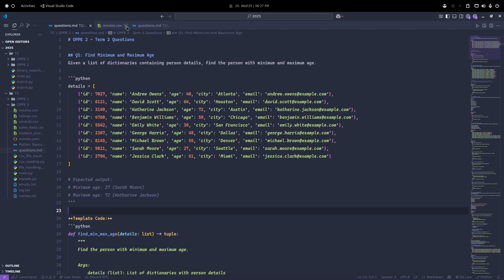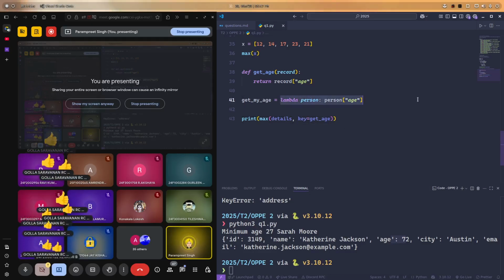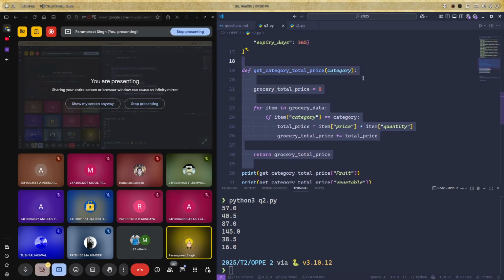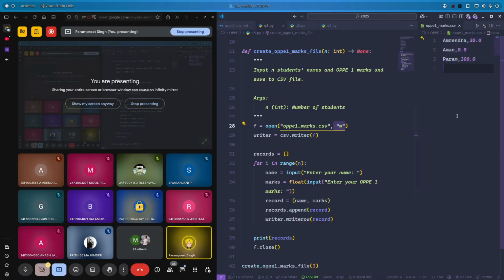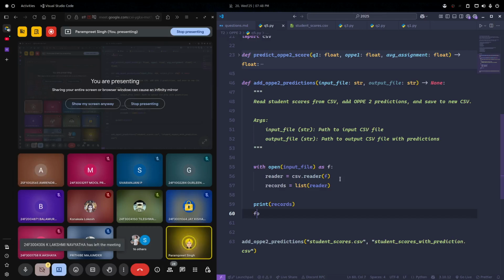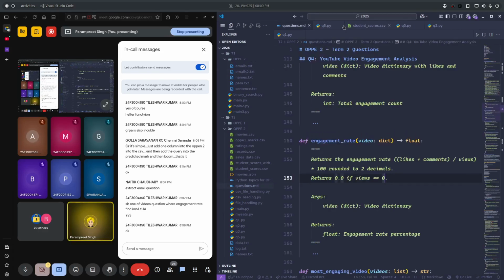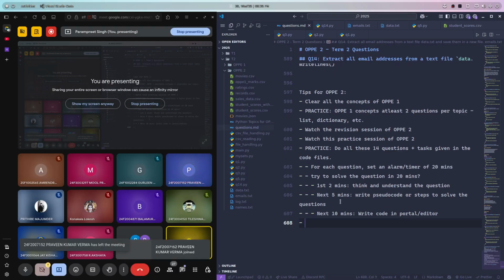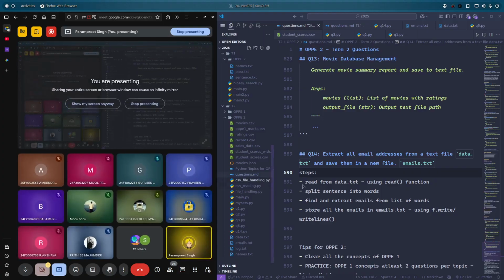Python OPPE 2 Practice Session T2-2025 | Programming in Python I Session - 37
This session is done in a collaboration with Nilgiri House, one of the 12 Houses of IITM BS Degree.